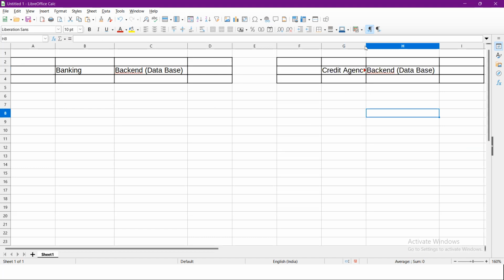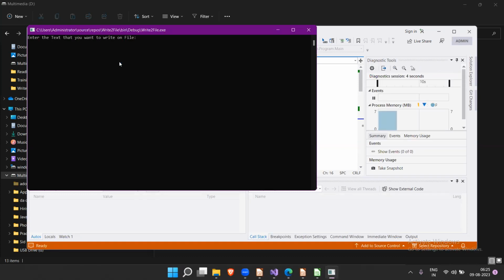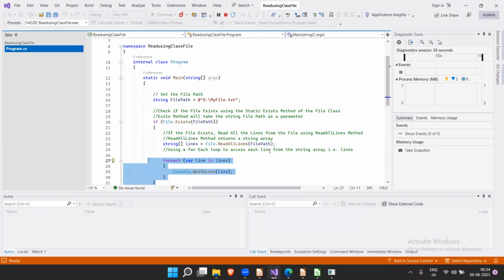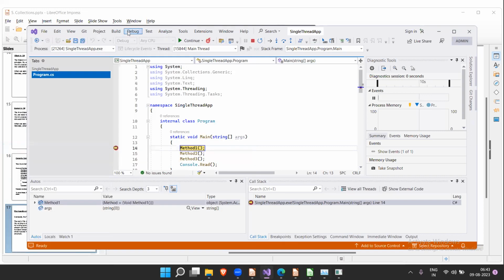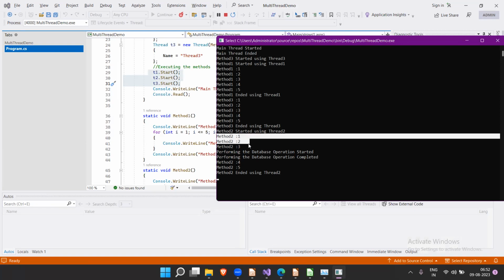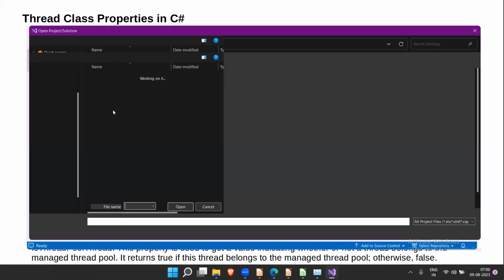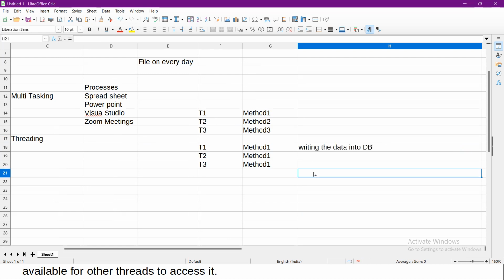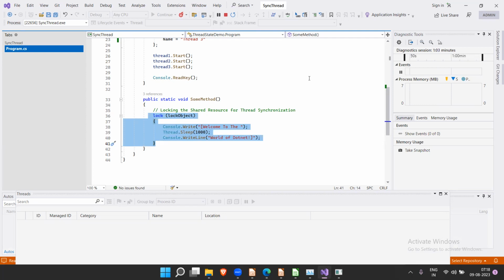NET Full Stack class 15